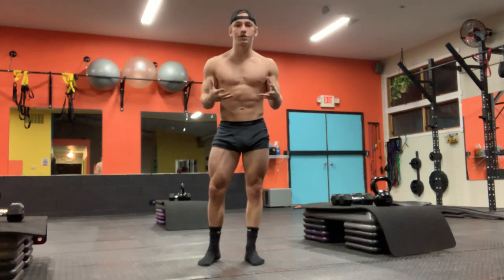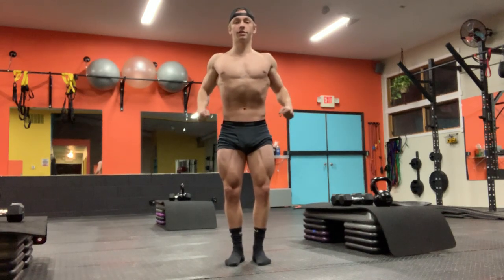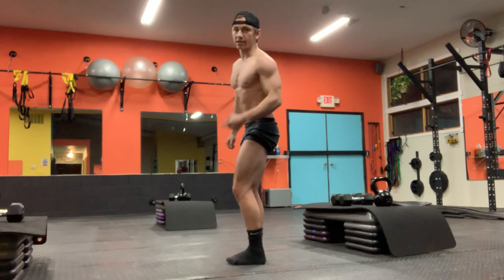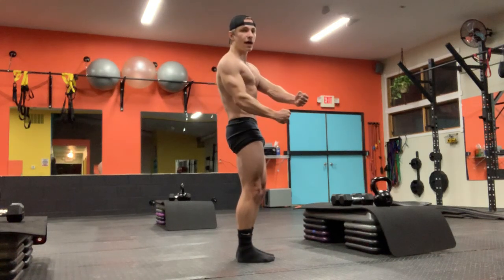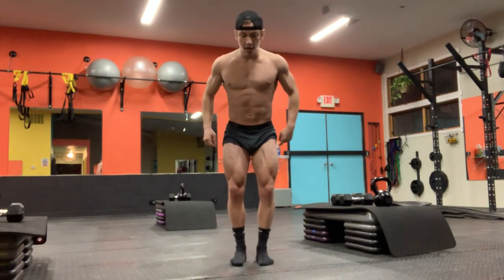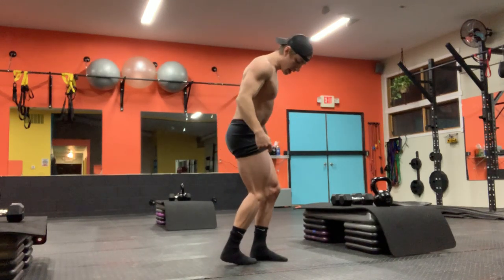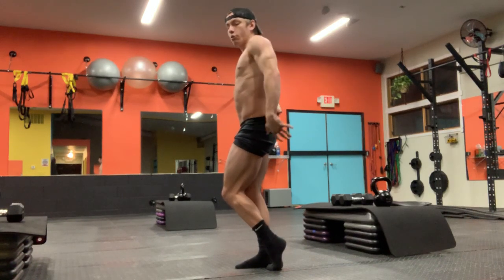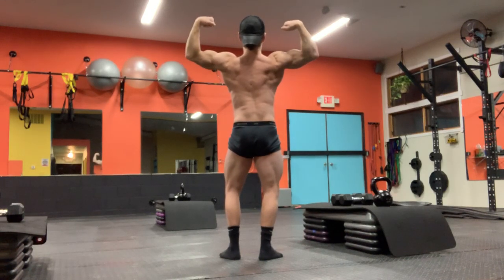Bodybuilding Mandatory Posing Explained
LENSES:
16-50mm f/3.5-5.6
35mm f/1.8 Prime
55-210mm f/4.5-6.3

ANY QUESTIONS ON CAMERA GEAR? Message @a.b.visuals on Instagram!